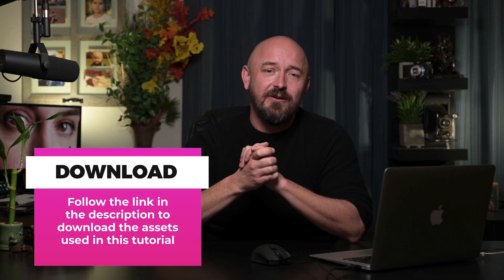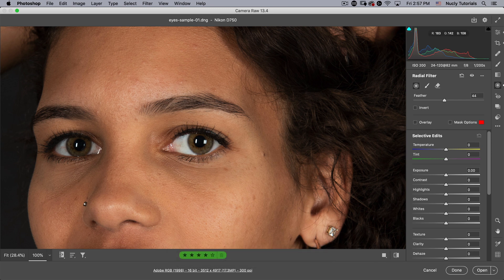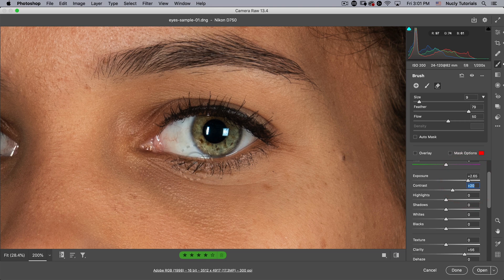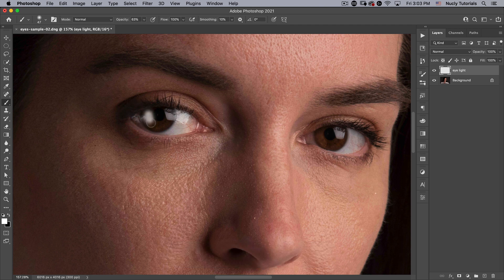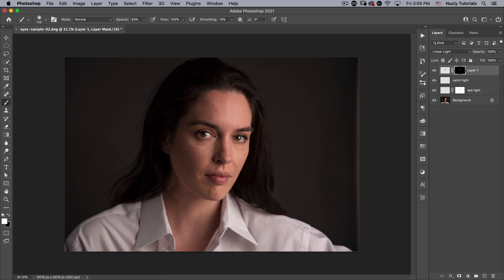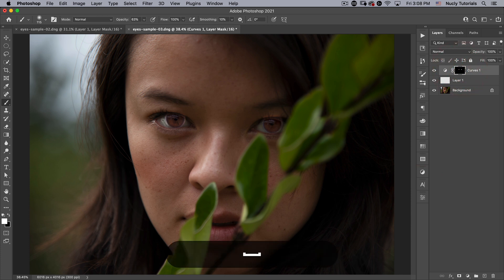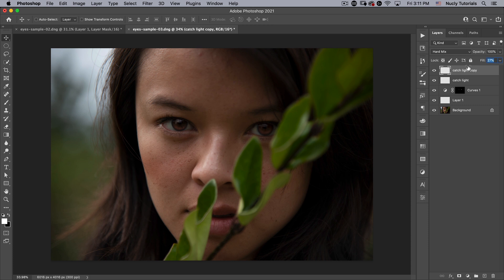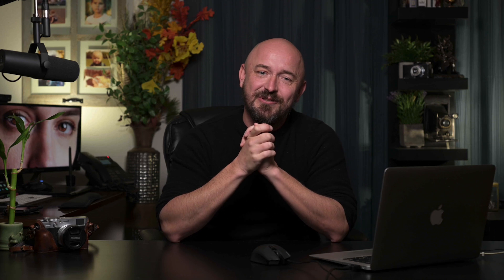How to Make Eyes Dramatic in Photoshop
In this tutorial I’m going to show you the three steps you can use on ANY portrait to make the eyes more dramatic in Photoshop. In the course of this, you’ll learn a few other things about Adobe Camera RAW and working with layers and masks in Photoshop.

Included in the downloads are the three images used in the tutorial, plus additional portraits for you to practice eye retouching on.